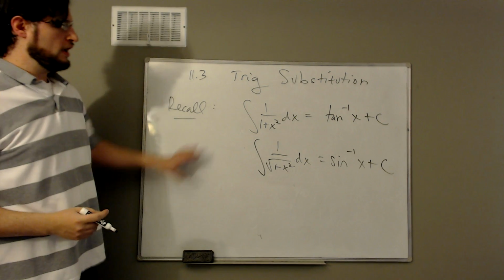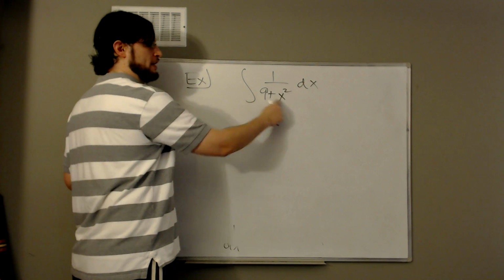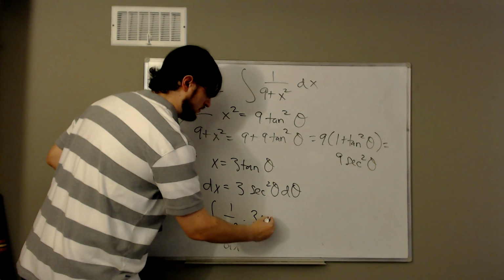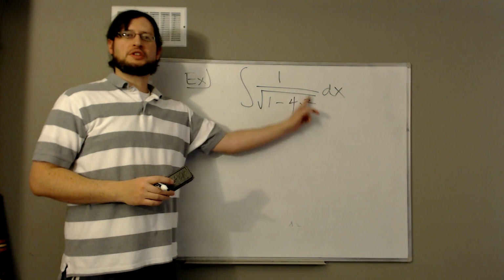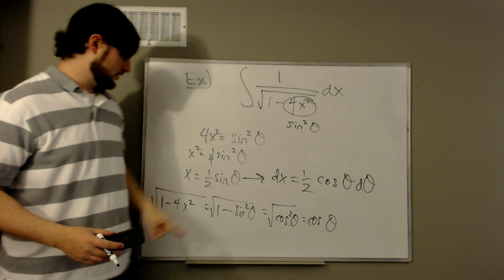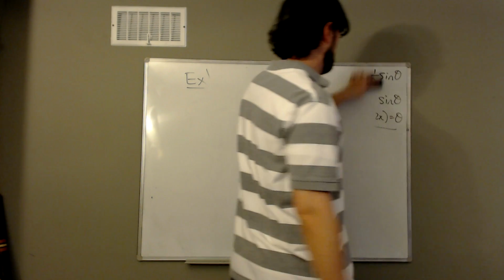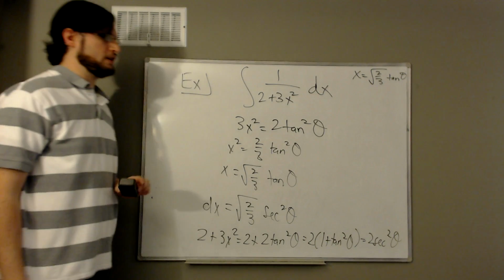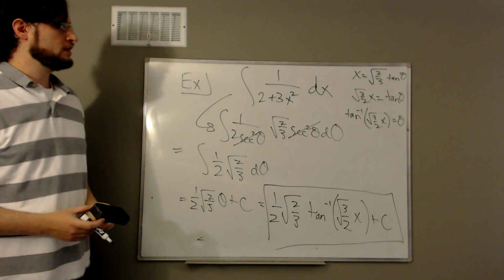Calc II Trig Sub